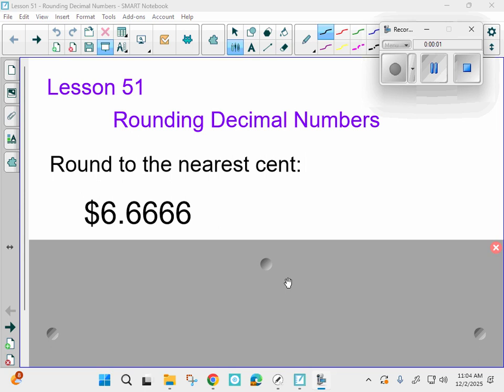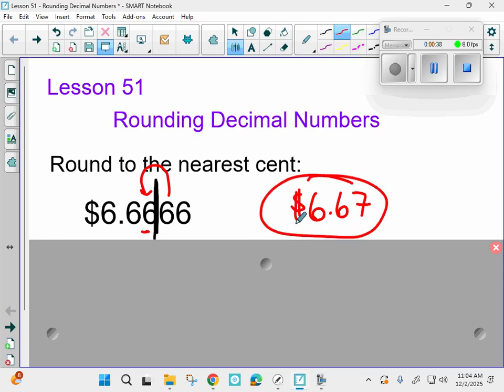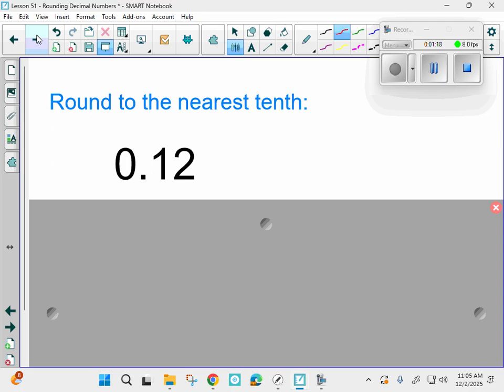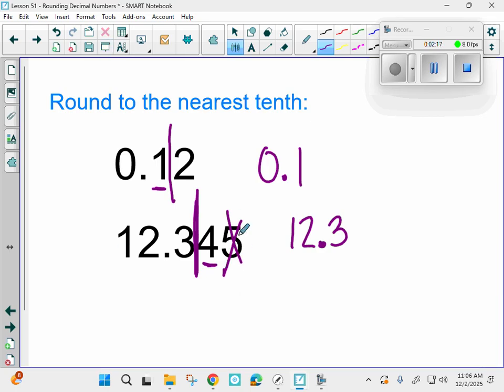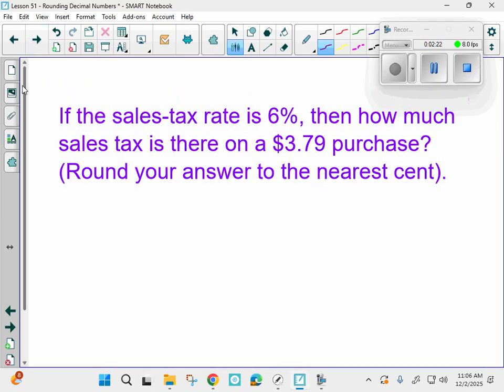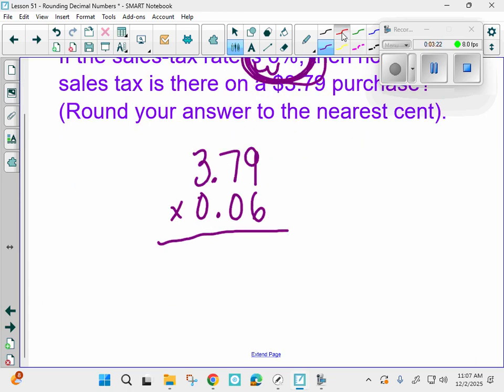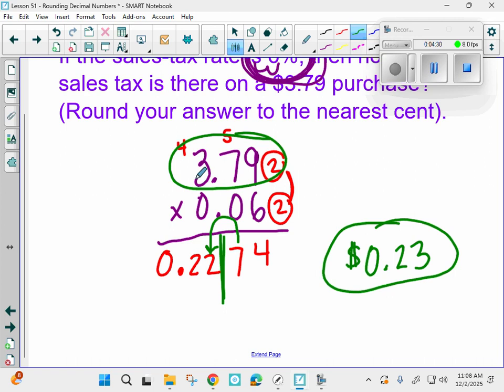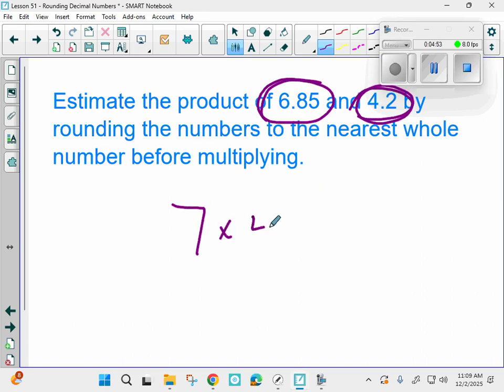Saxon Course 1 - Lesson 51 - Rounding Decimal Numbers